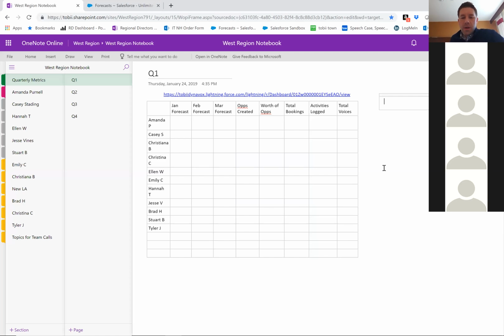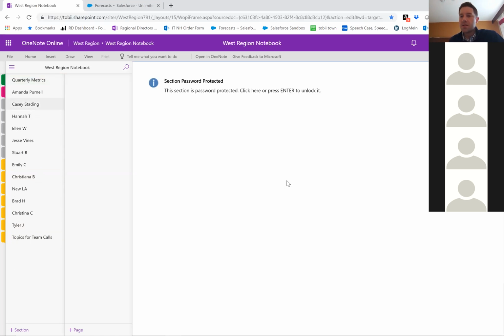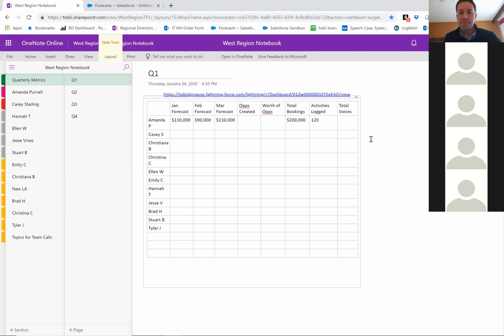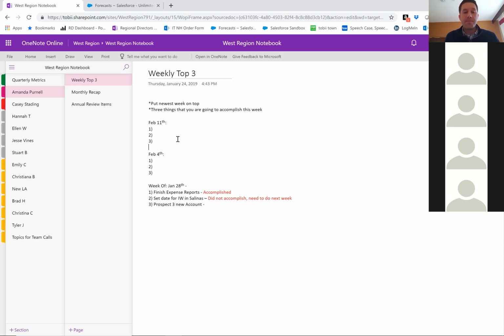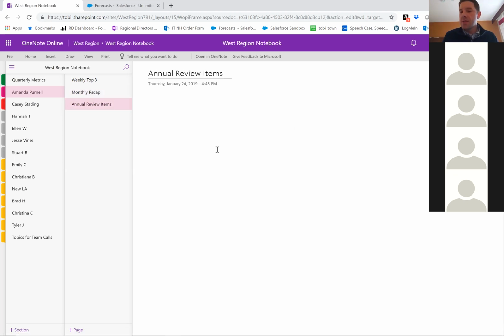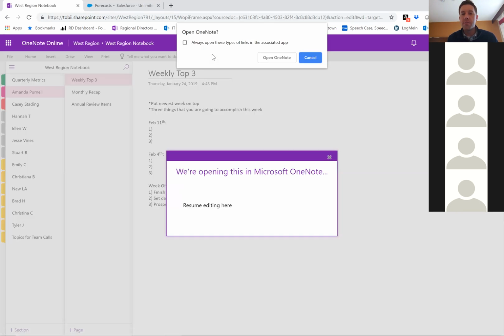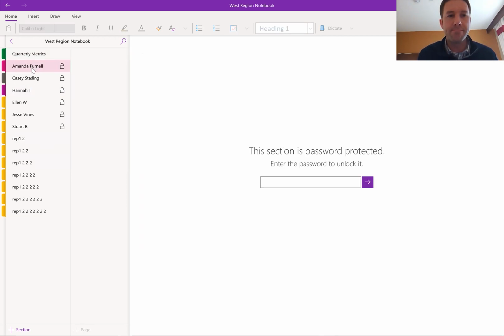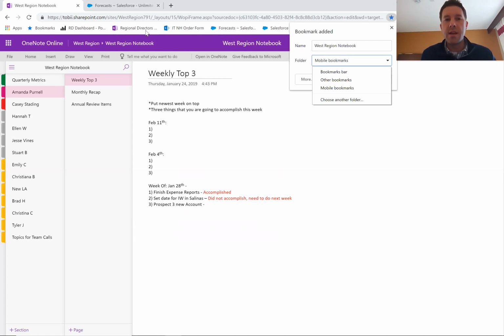Monthly Summary - OneNote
Overview of monthly summary in OneNote